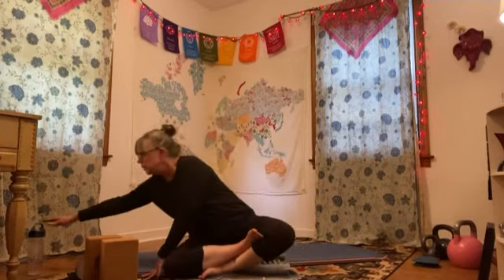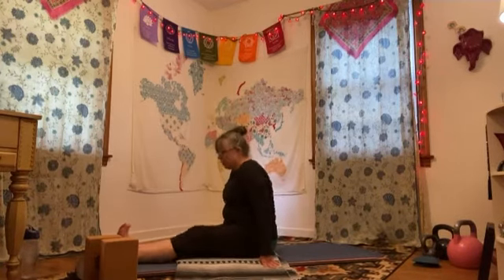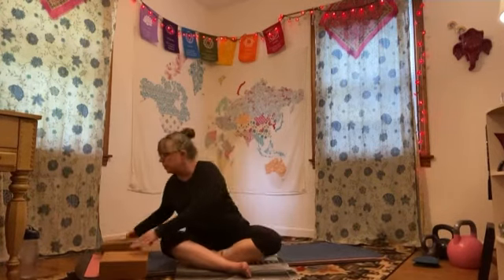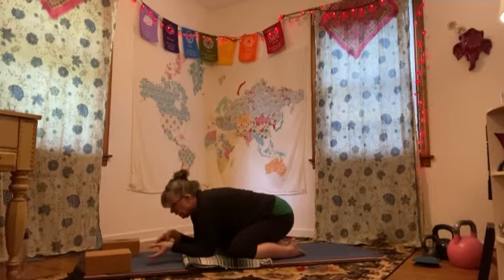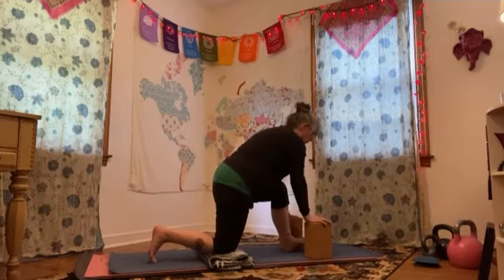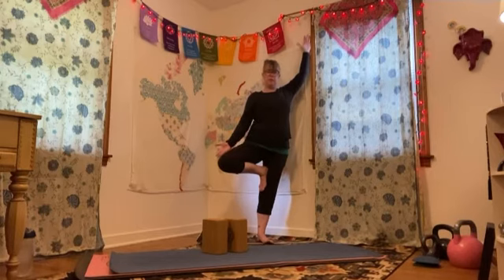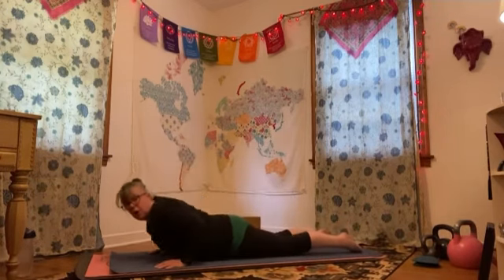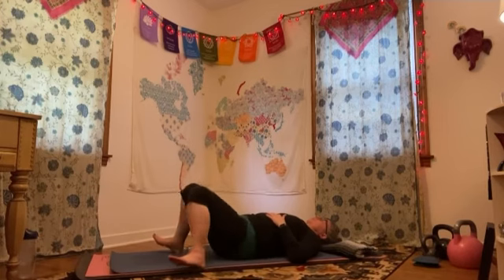Easy to moderate yoga stretch with balance practice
Grab your blocks and blanket for support. All the moves can be modified for your level.